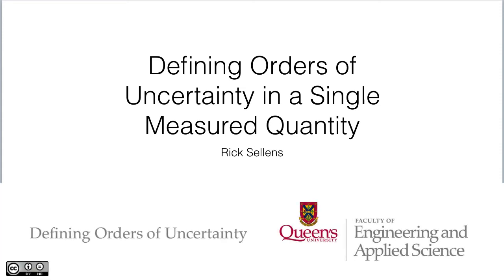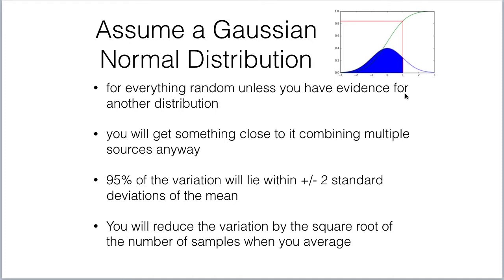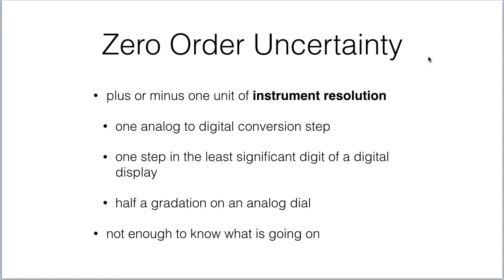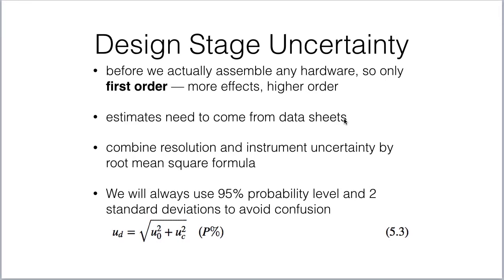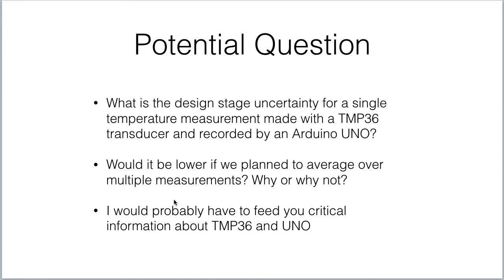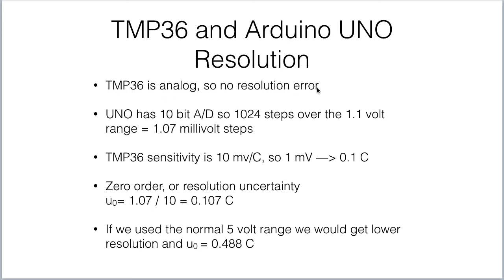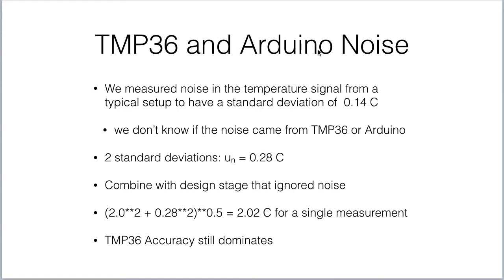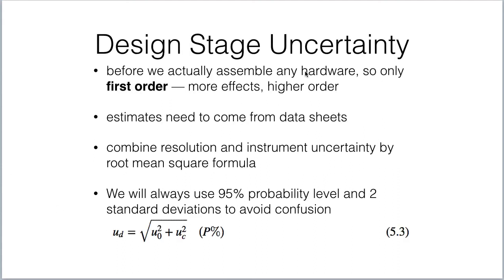Defining Orders of Uncertainty